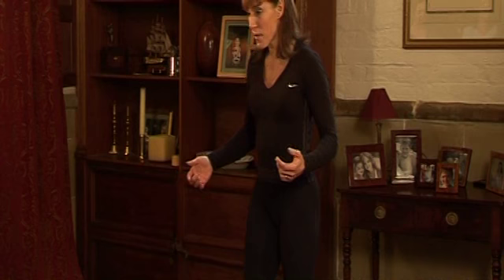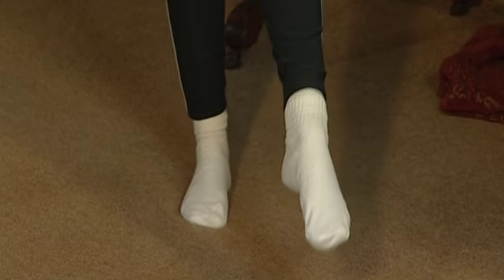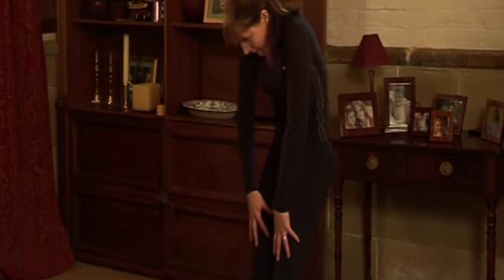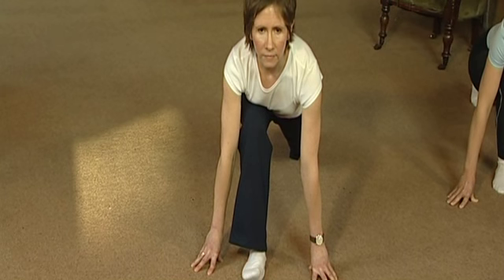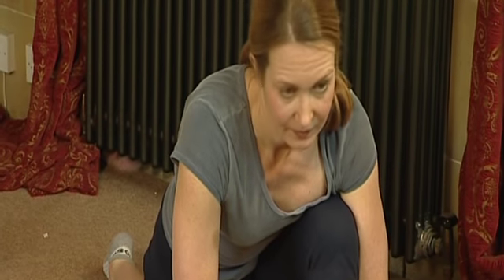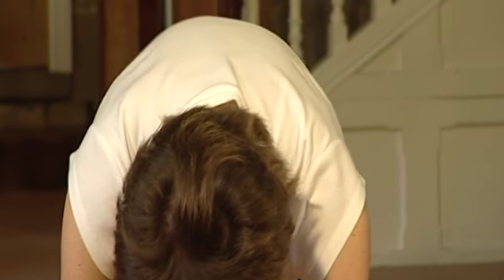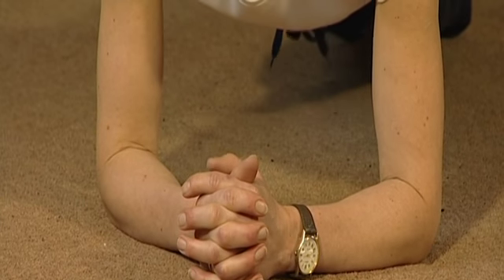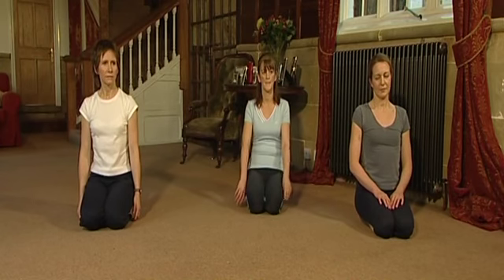Tone Up - Stretch and Tone Routine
Fitness Instructor Estelle Matthews guides us through a simple stretch and tone routine which can easily be followed at home.